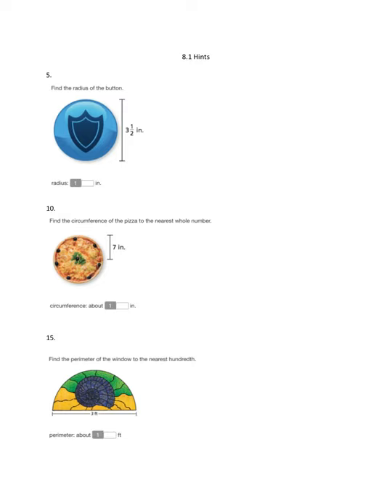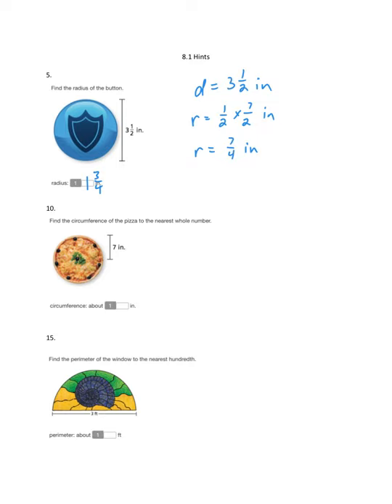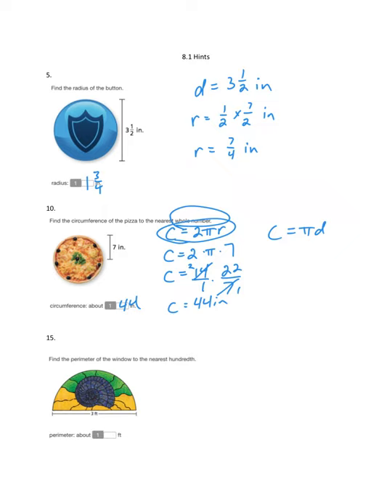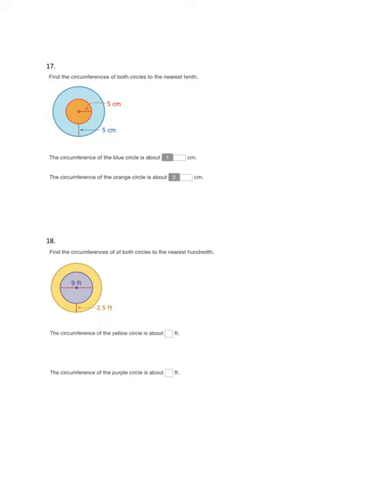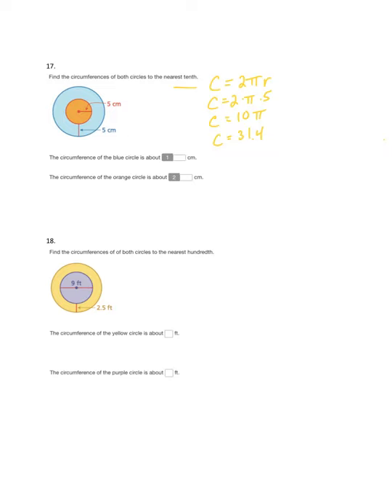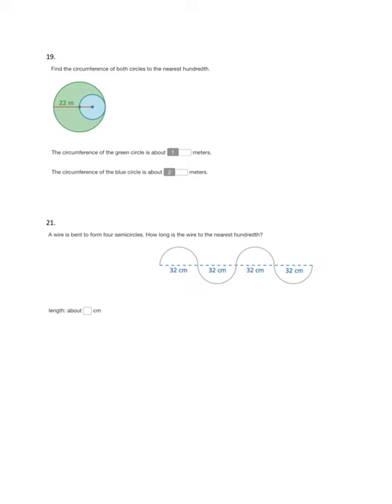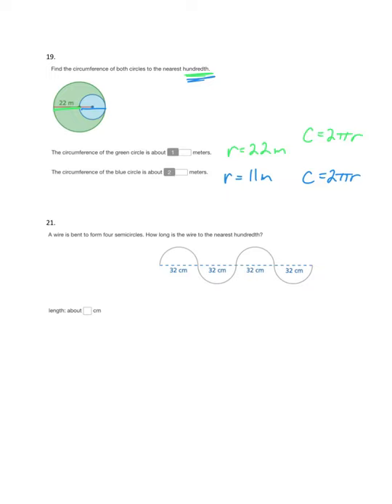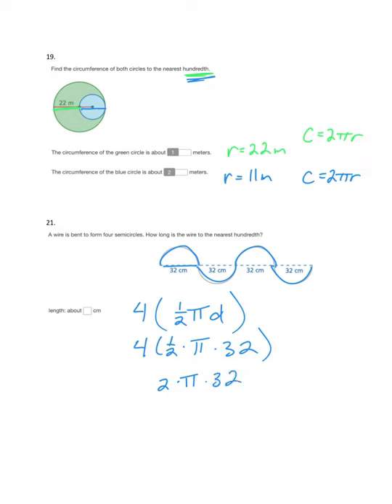Red_8_1 hints